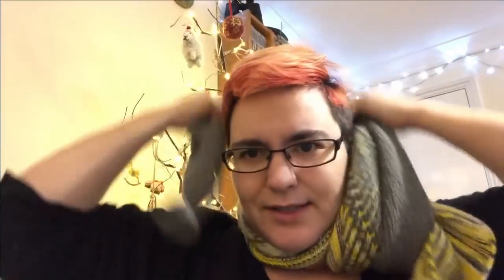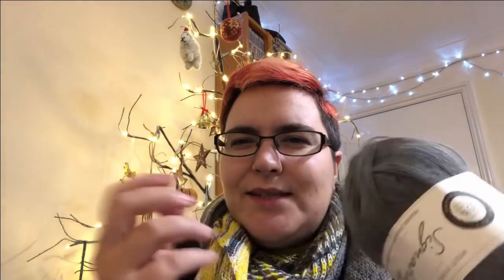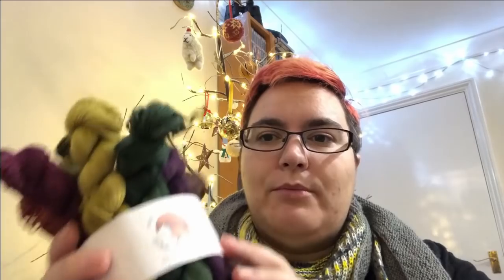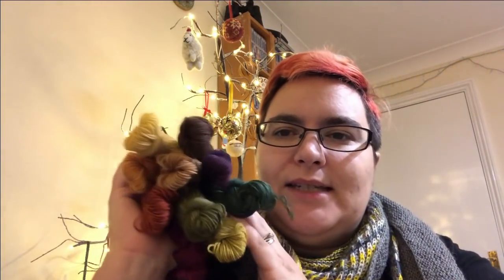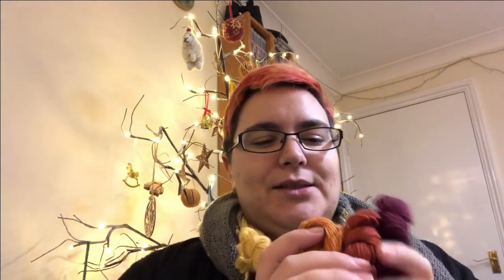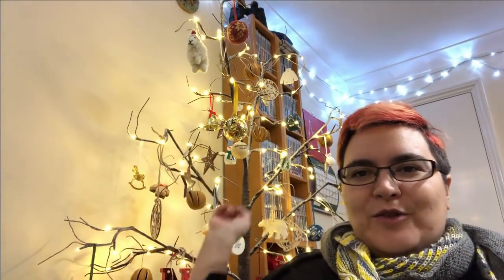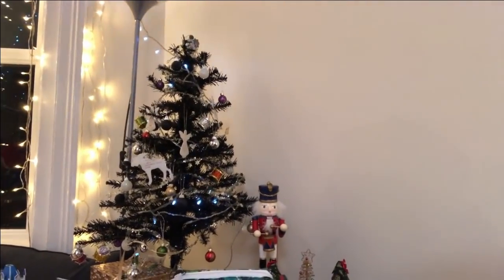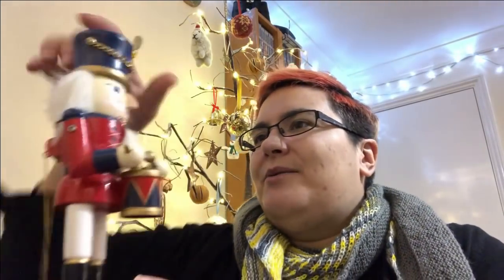Ferret & Gibbon - Episode 3. 19th December 2018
Back for episode 3! Thank you everyone.Today I gave an update on some knitting projects, and talk about a trip to a poetry night.

Yarn:
West Yorkshire Spinners Signature 4 ply
LornaJane Makes, Hand Dyed Merino 4ply Sock Yarn in the Grey Wagtail colourway
Countess Ablaze lady Persephone sock (Bluefaced Leicester and nylon) in the If I Want Exposure I’ll Get My Tits Out Colourway.
Malabrigo worsted - Sauterne and frost grey colourways
Miniskein sets by Stardust Homemade Crafts - Pirates and Waves on the Sand
The Fibre Fox Hand dyed merino sock yarn - mini skein set - "Blackberry Picking"

Hiya Hiya sharps 9inch circular needles

Rhymes with Orange poetry (and Rachel has confirmed she's happy for me to share her performance of her poem in the next podcast)